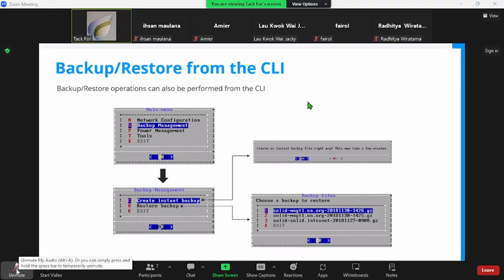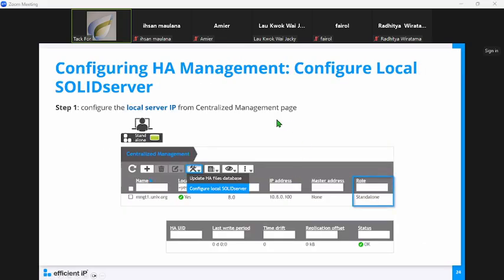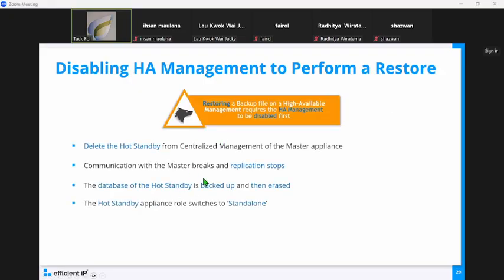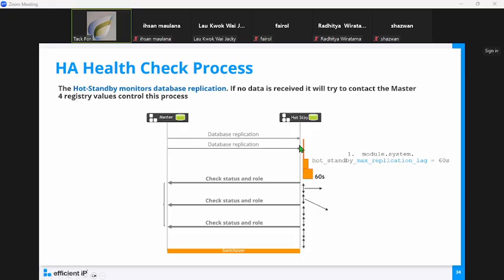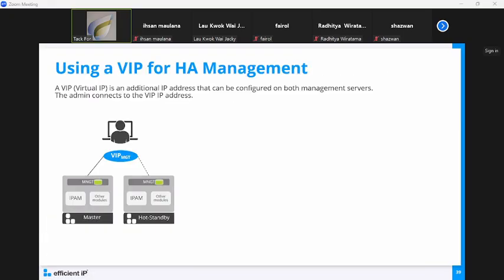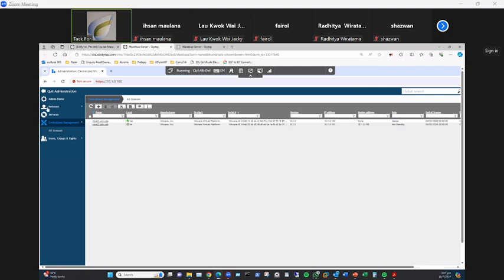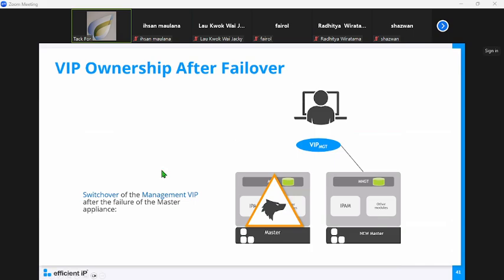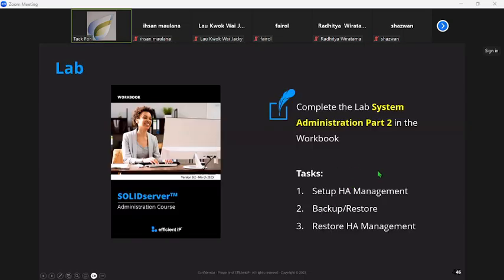td_4_5